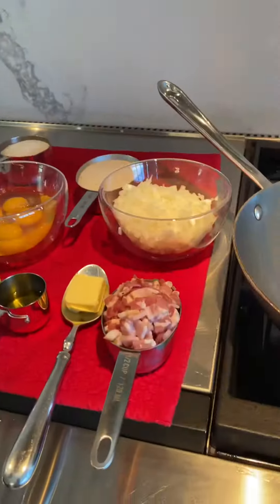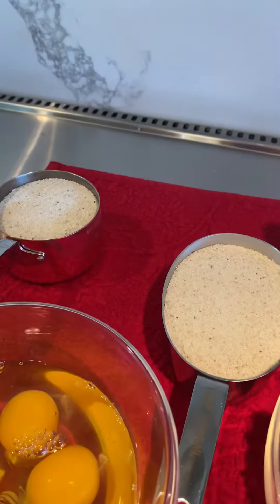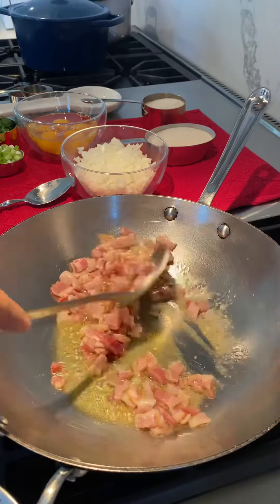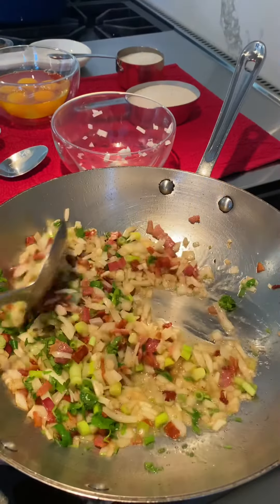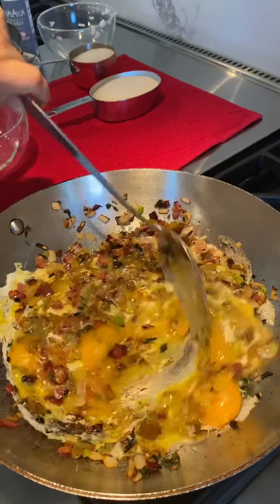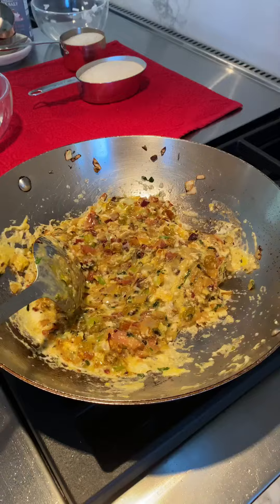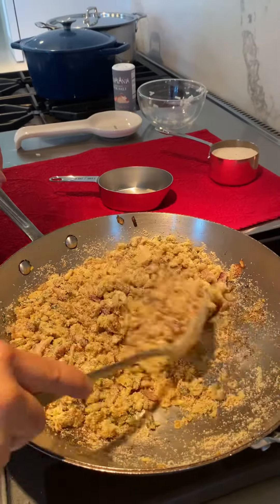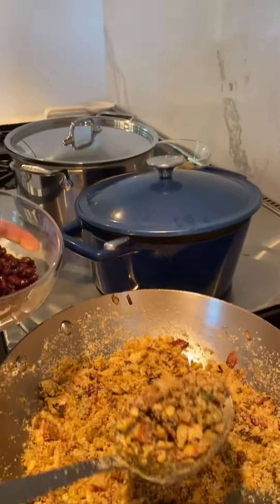Farofa Recipe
For the crepes:
2 cups of flour
2 cups of milk
3 eggs
Salt and pepper to taste
1 stick of butter to cook the crapes
How to prepare:
Add the milk, eggs, flour and a pitch  of salt, blend for 3 minutes. With a ladle, pour the crepe mixture to the griddle or a frying pan. Cook for 2 minutes on each side. Once the crepes are done, put aside.

For the filling:
2 cups of shredded carrots
1 onion
1 teaspoon minced garlic
3 tablespoon olive oil
1 cup creem cheese
1/2 cup cilantro
1.5 to 2 pounds of shredded chicken breast,  cooke in chicken broth ( in the video i said 2.5 cups of chicken, but it’s 1.5 to 2 pounds of chicken)

How to prepare:
Add the garlic and onions with the olive oil  and sauté for about 3 minutes, now add the carrots, sauté for 1 minute then add the chicken, cilantro salt and pepper to taste and the cream cheese. Cook for 2 more minutes. Put aside.

For the sauce:
2 tablespoon corn starch
1/2 tablespoon nutmeg
1 teaspoon minced garlic
1/2 onion
2 cups of milk
1 cup of heavy whipping cream
2 tablespoon olive oil

How to prepare:
Add the cornstarch and nutmeg with the milk, mix well. Sauté the onions and garlic with the olive oil, once the onions are golden brown, add the milk mixture stirring constantly for about 5 minutes or until the sauce starts to thicken. Now add the heavy whipping cream. Cook on low for 2 minutes.

For the assembling of the enchiladas:
Preheat your oven to 350°F. Add the filling to each crepe, roll the crepe like a burrito. Put on a baking dish and pour the sauce on top. Bake for approximately 35 minutes.
Cheers!🥂

Tips: you can make this with any meat and you can also, add mussarela cheese  on top.